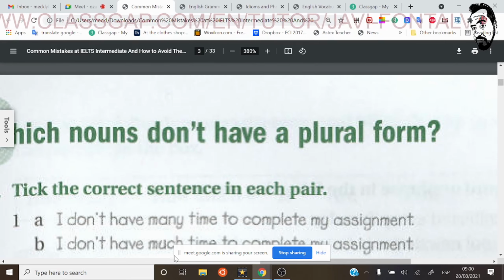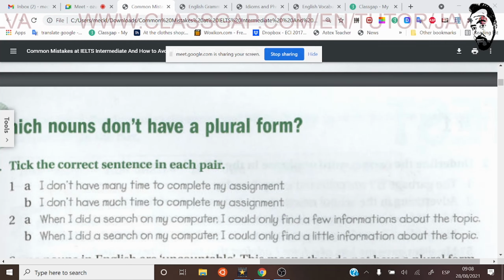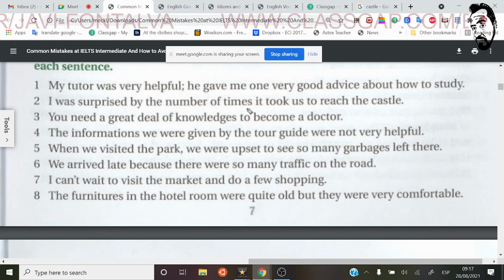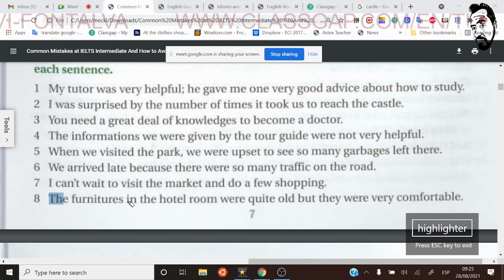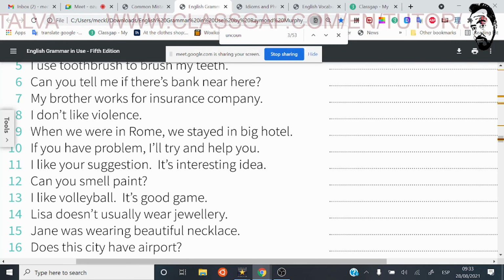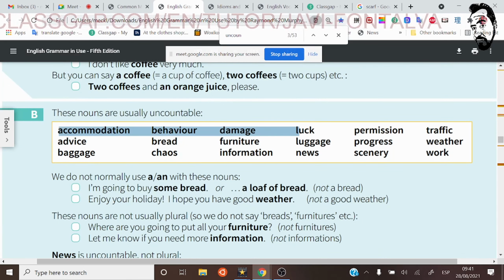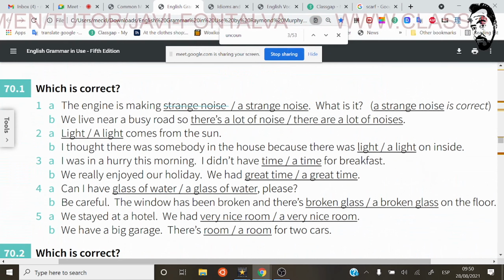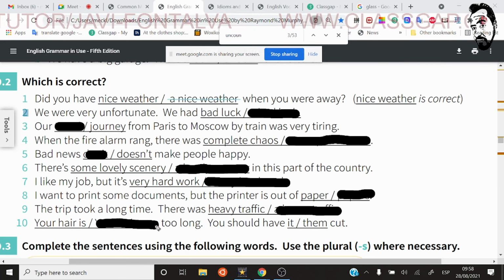Countable vs Uncountable. Lesson to my student